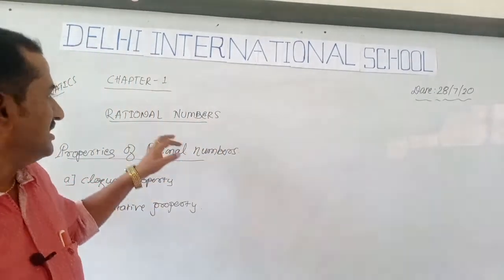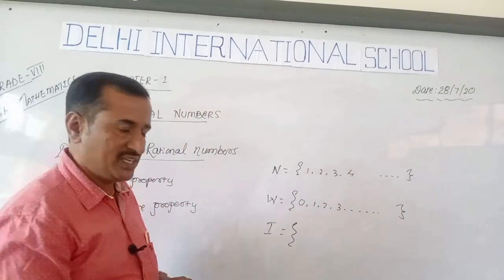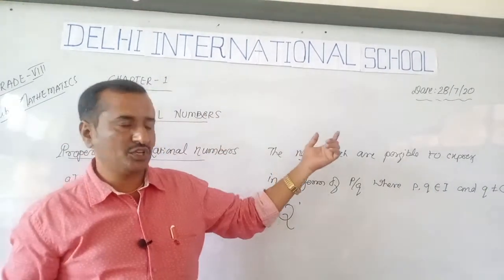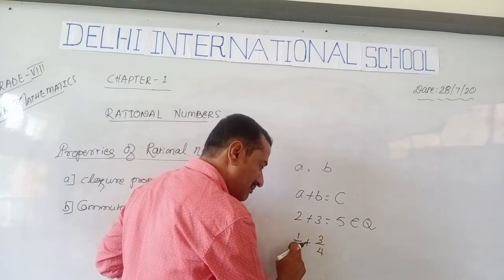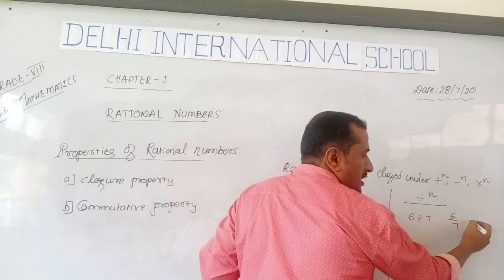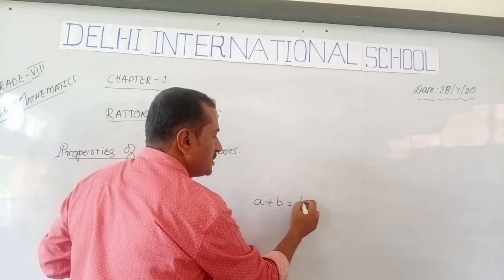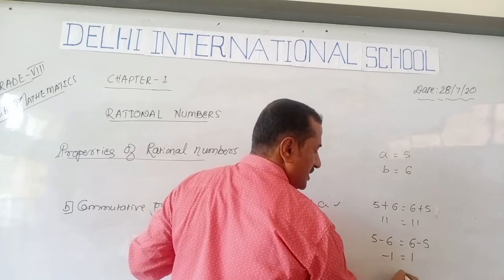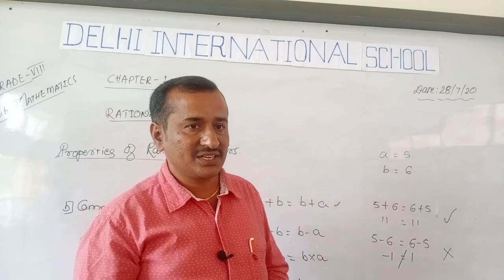Live Class Grade 8